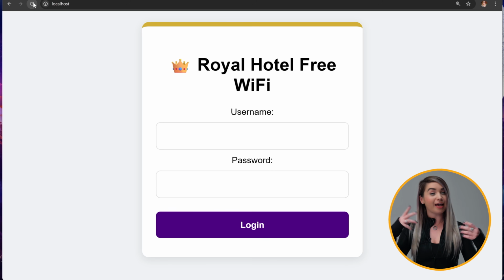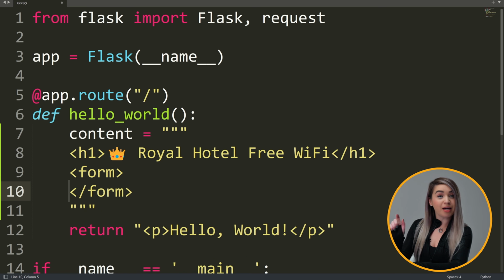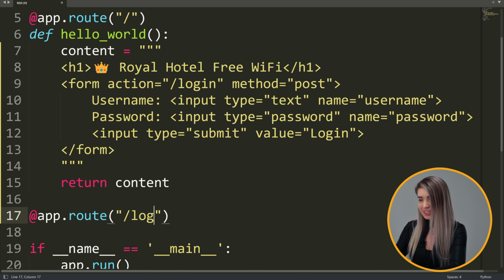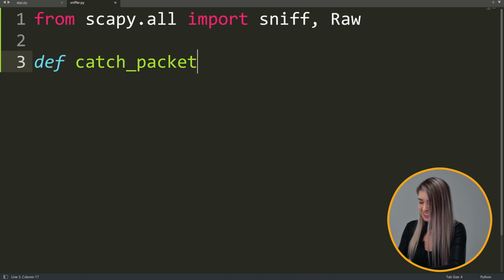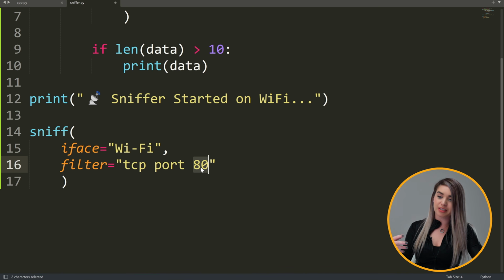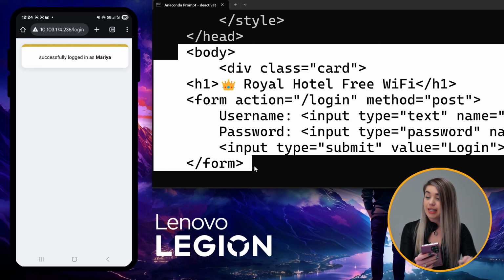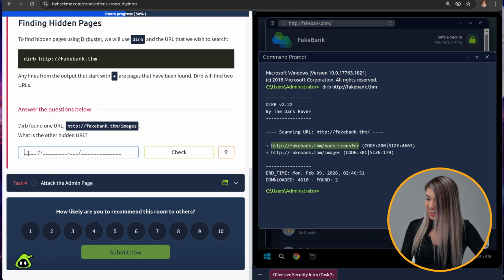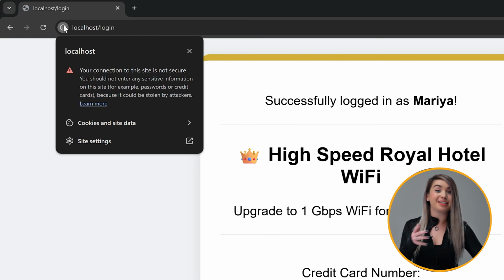I Built a Python Packet Sniffer… This Is What Hackers See on Public WiFi 💀🔥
Public WiFi is everywhere — hotels, coffee shops, airports — and most of us connect without thinking twice. But what can someone actually see when you're connected to the same WiFi network? 🤔
In this video, we build a real Python Packet Sniffer from scratch using Flask and Scapy — and demonstrate exactly how a simple Man-in-the-Middle attack can intercept usernames, passwords, device information, and even credit card data. ☠️💳
No advanced hacking setup. No black magic. Just Python, two devices and a shared WiFi network.

Meanwhile, in this video we will simulate a malicious hotel WiFi login page and show how easily sensitive data can be exposed. We will sniff on our own app, running on our own devices, connected to our own WiFi network. But I must warn you, by the end of this video, you will never trust public WiFi again! 🙃

⏰ Time Stamps ⏰
00:00 Intro - Why Public WiFi Is Dangerous
00:55 What Is a Man-in-the-Middle Attack?
02:03 Building Fake WiFi Login Page (Flask)
03:22 Running the App on Windows
06:19 Exposing the App to the Network (0.0.0.0)
07:11 Installing Npcap
07:29 Writing the Packet Sniffer (Scapy)
10:48 Accessing the App from the Phone (Same Wi-Fi + IP Address)
11:25 Improving the Login Page UI
12:05 Capturing Username & Password via Sniffer Script
13:34 Breaking into Systems Safely with TryHackMe
15:46 Malicious WiFi Upgrade Page Demo
16:53 Bypassing Browser Security Warnings
17:41 The HTTPS Lock Rule (Major Red Flag)
18:21 Bloopers

🧠 In this video you will learn:
• How HTTP traffic can be intercepted
• Why unsecured websites are dangerous
• How attackers capture form submissions
• What “Raw” packet data actually looks like
• How to filter traffic using Scapy
• Why HTTPS and the lock icon actually matter

🛠 Technologies Used:
• Python 3.12
• Flask
• Scapy
• Npcap
• Anaconda
• Windows 11

(GitHub Repo Link + Npcap Link + Flask Documentation Link in pinned comment.)